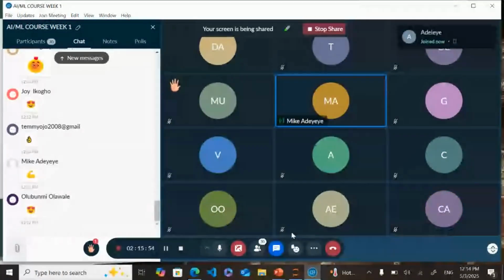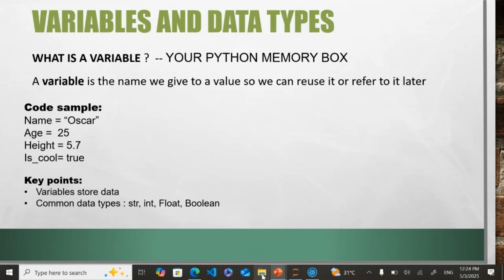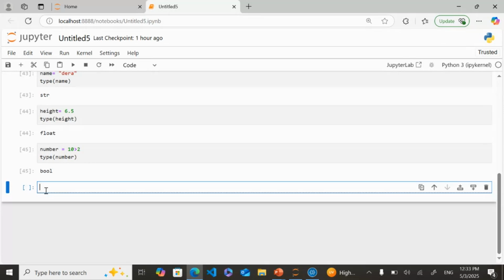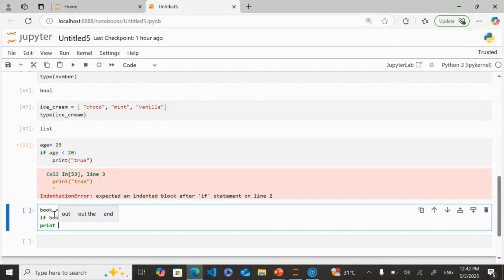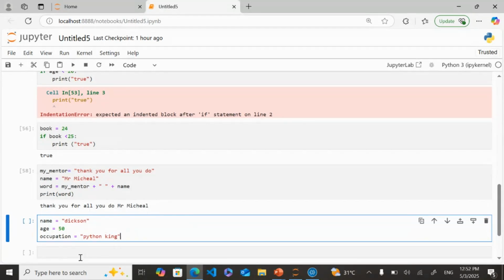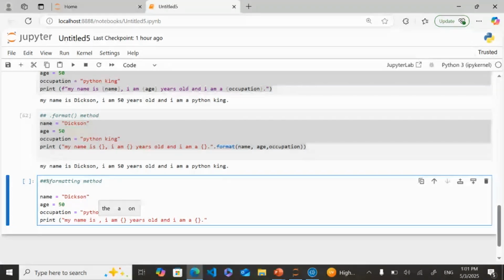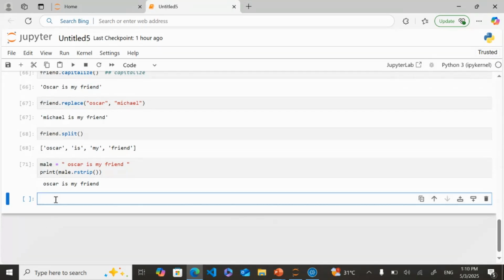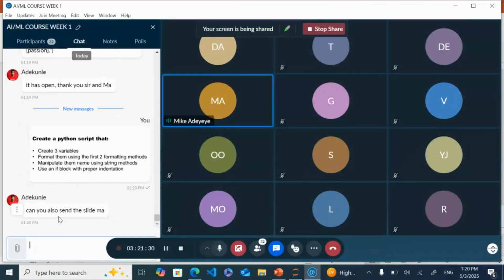AI/ML COURSE WEEK 1 || VARIABLES, DATA TYPES AND STRING MANIPULATION IN PYTHON || May 03 2025